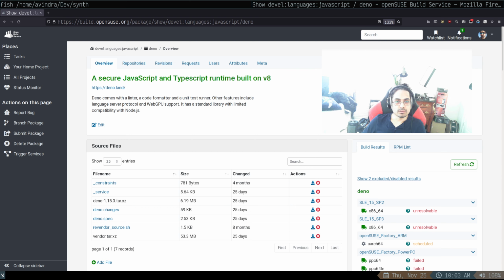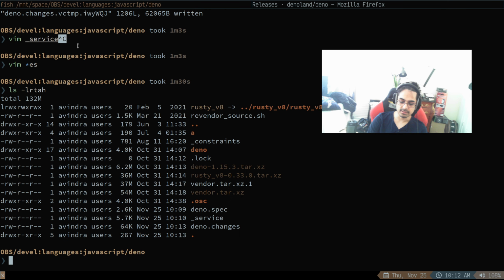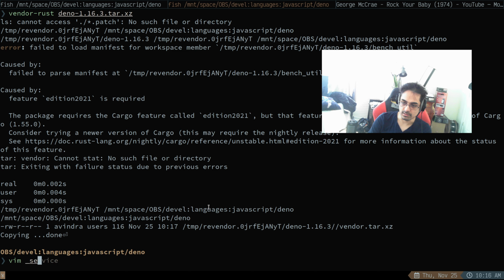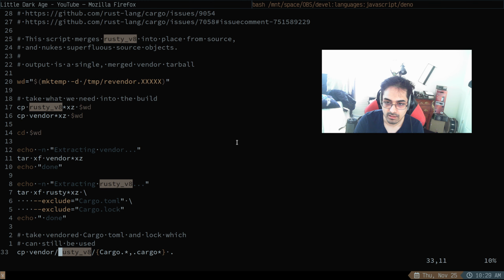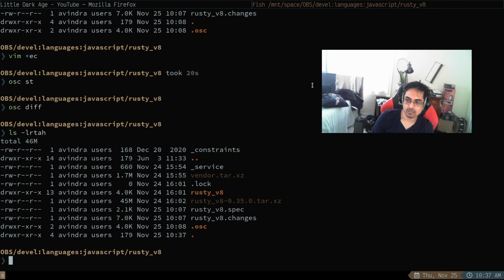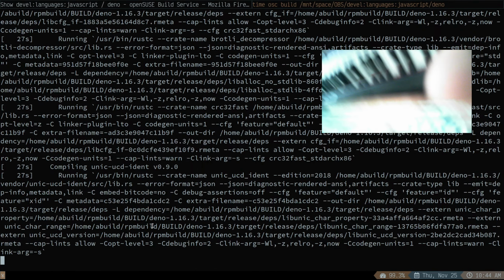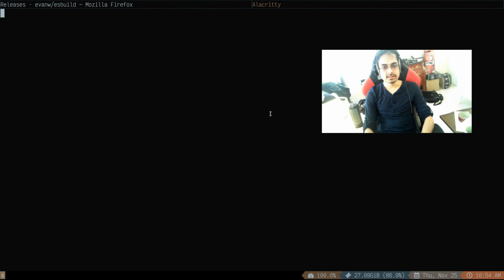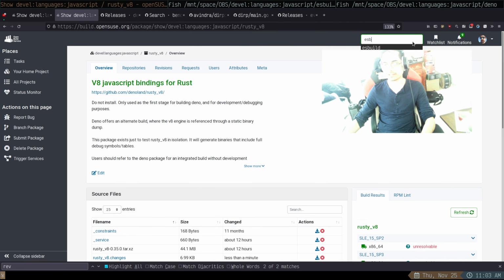RPM Package maintenance (deno, esbuild)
A morning spent packaging software for JavaScript